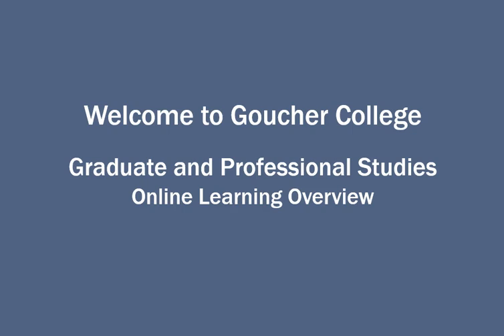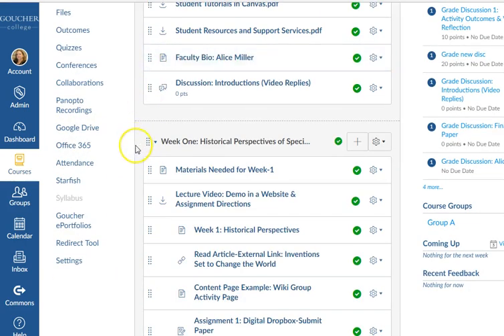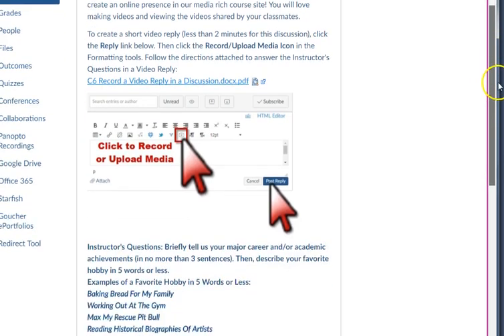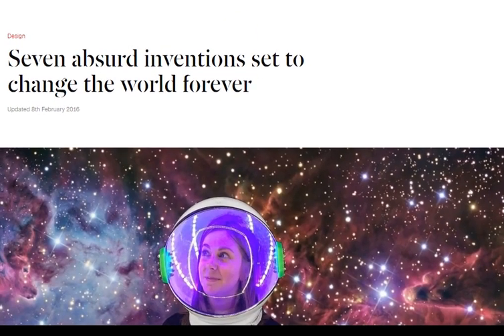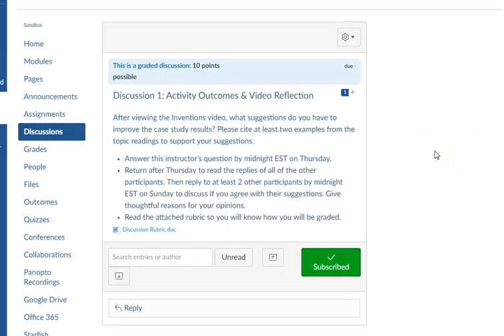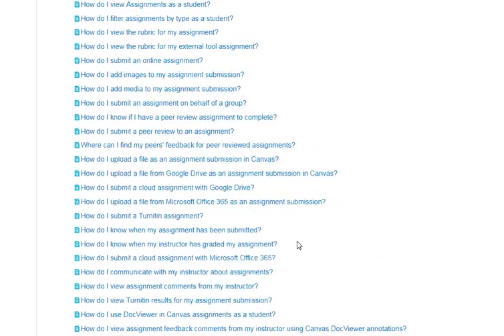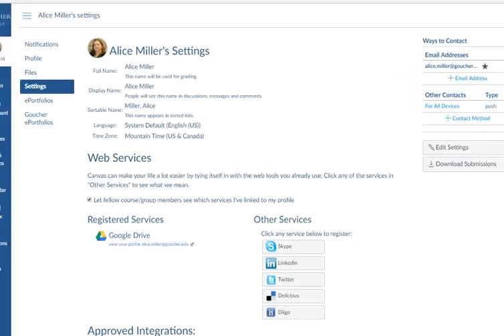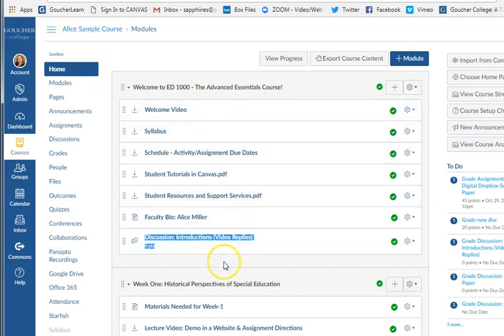Welcome to Goucher College Online Learning